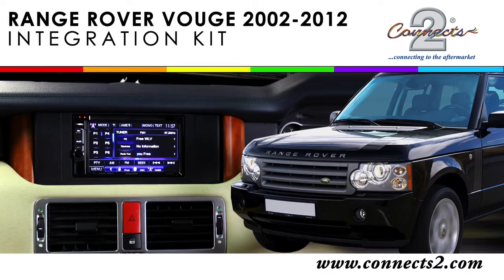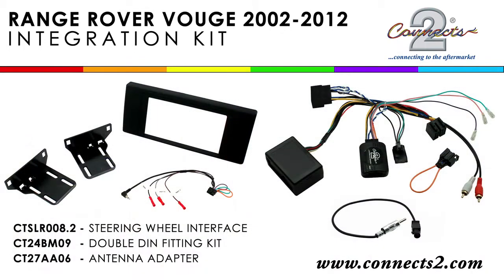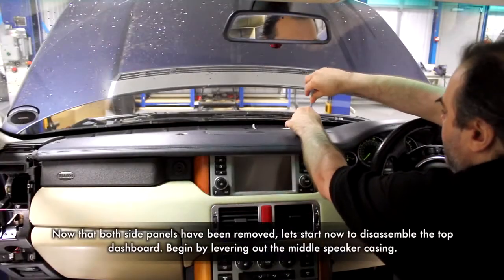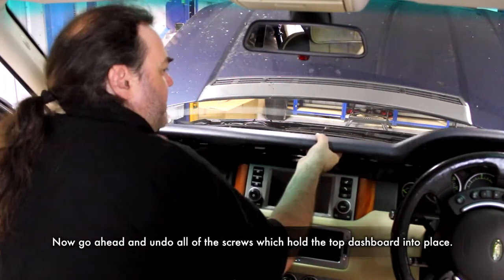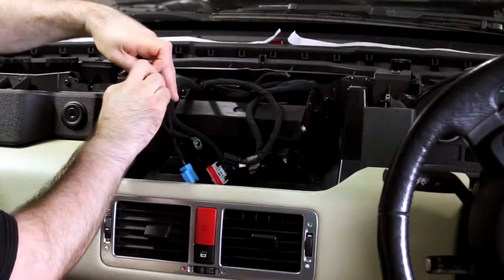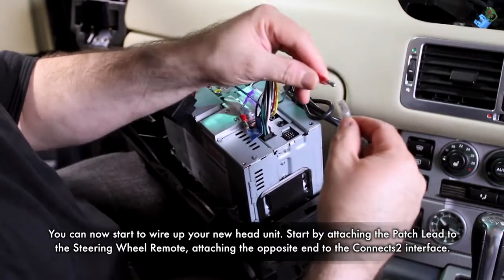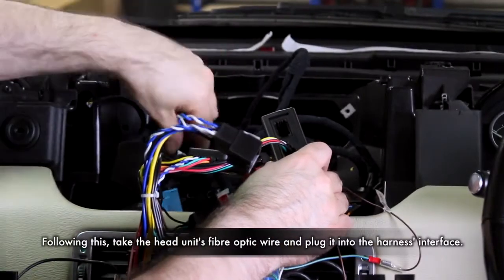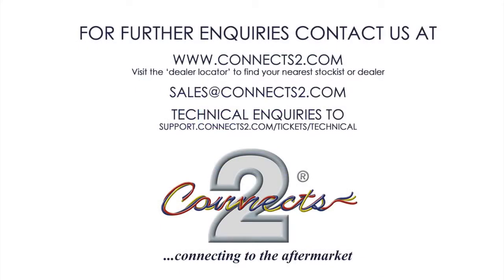Kit instalación Range Rover Vogue 2002-2012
Instalar nuevo equipo en Range Rover Vogue 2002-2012.
Necesitará un interface, marco y conector antena.